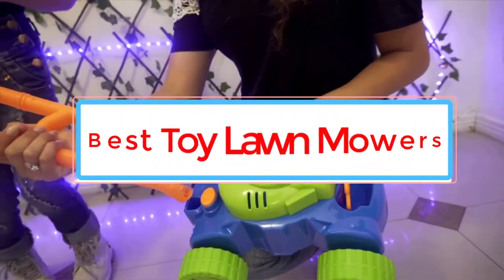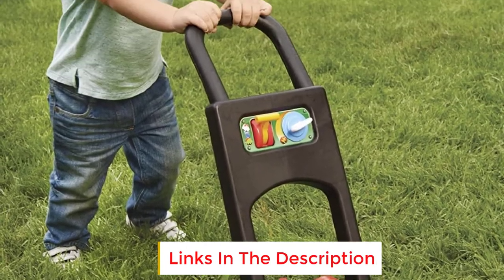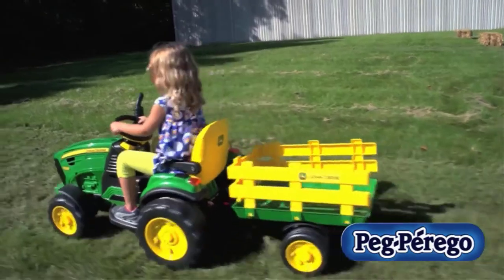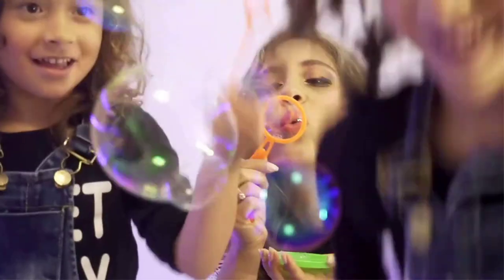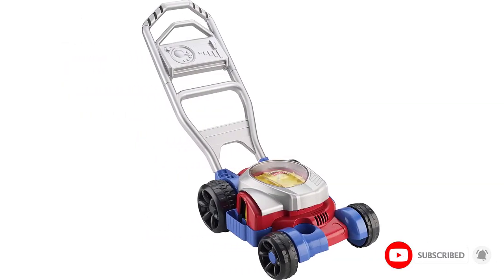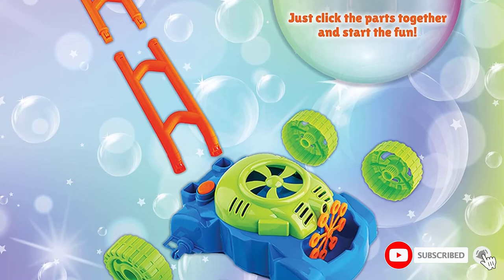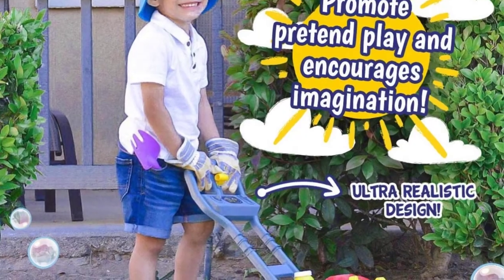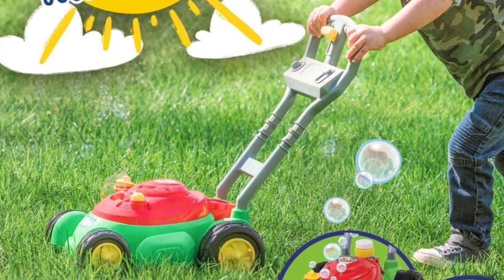Best Toy Lawn Mowers In 2023 | Top 6 Best Toy Lawn Mowers - Reviews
📌Product Link📌:
1. Little Tikes Gas ‘n Go Mower.

2. John Deere Ground Force Tractor with Trailer.

3. Bubble Mower for Toddlers.

4. Fisher-Price Bubble Mower.

5. ToyVelt Bubble Lawn Mower for Kids.

6. Bubble-N-Go Deluxe Toy Lawn Mower.

In this video, we listed the Best Toy Lawn Mowers In 2022 On Reviews